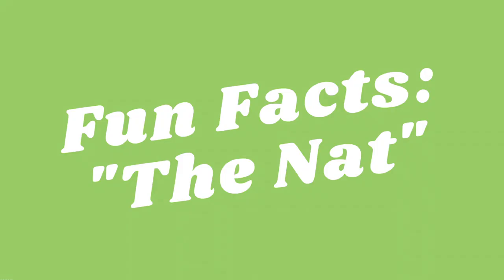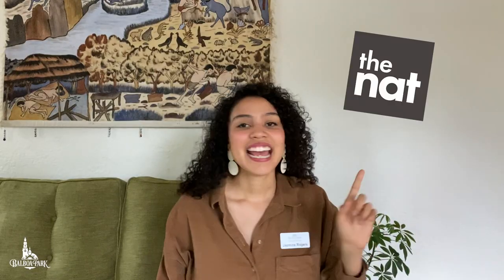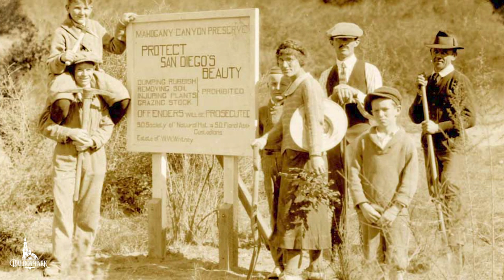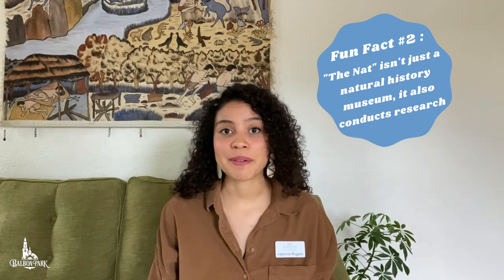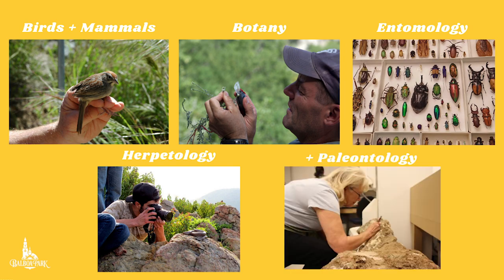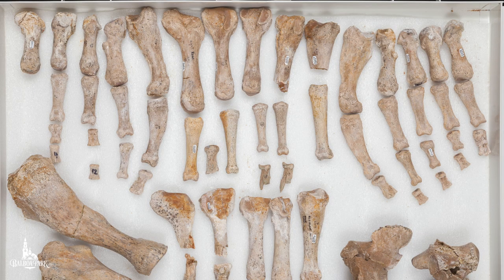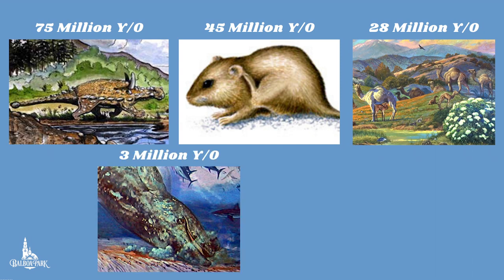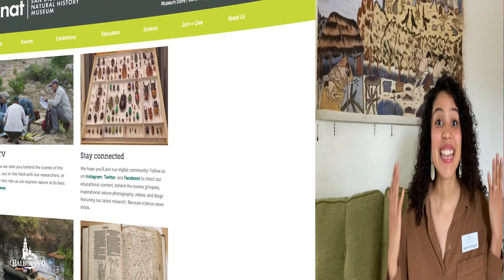Balboa Park to You - Fun Facts: "The Nat"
San Diego Natural History Museum is not just historic, it's an active conservation organization! These fun facts are sure to get you excited to learn more about this great museum!

Explore their website for educational activities, video content and more

You can also catch Nat videos and other videos from across the park at the Balboa Park TV portal: